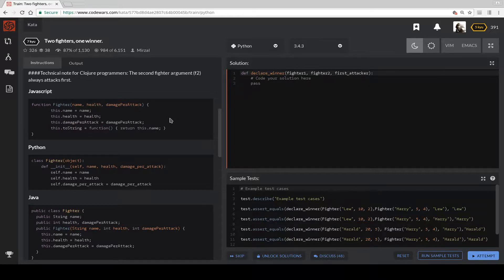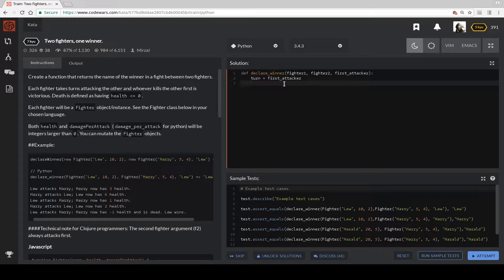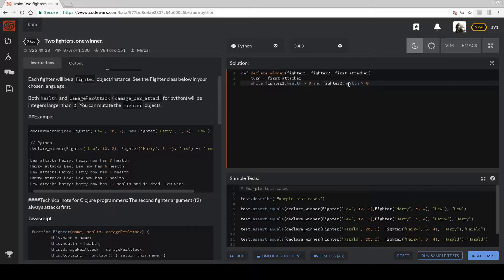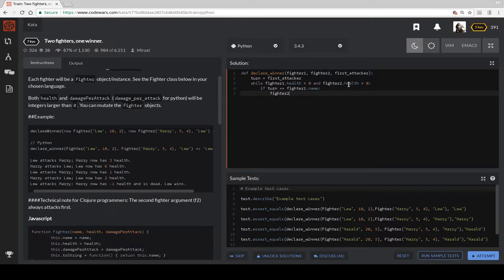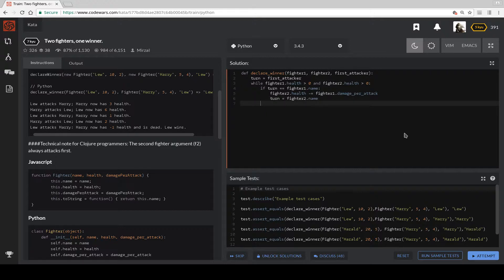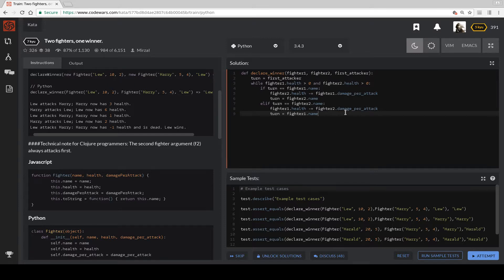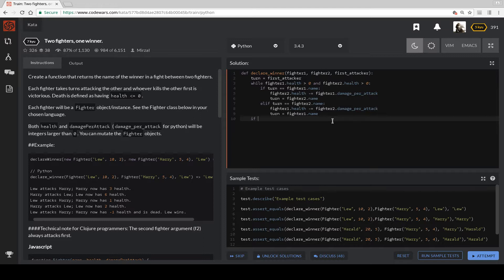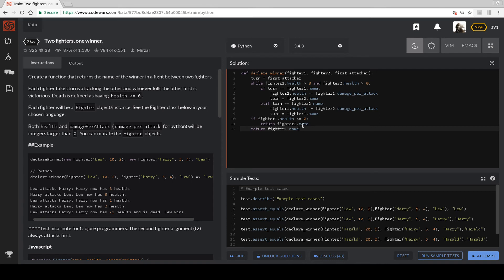CodeWars - Two fighters, one winner - 022018